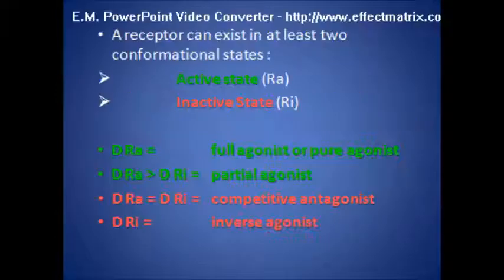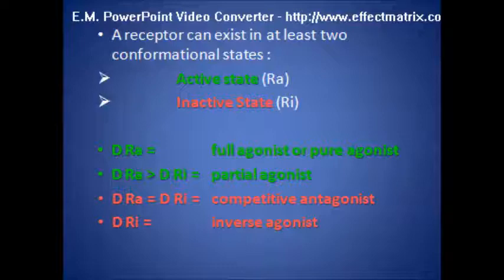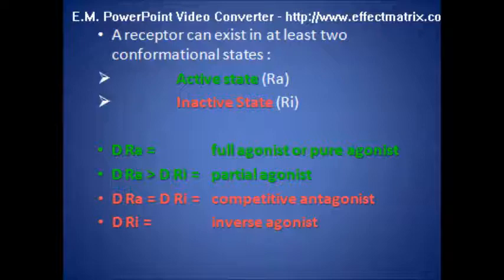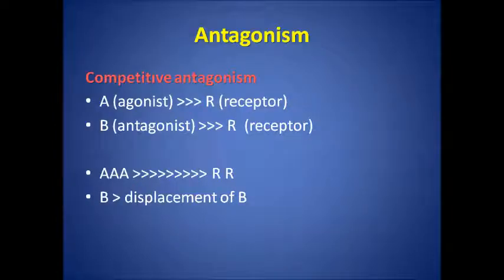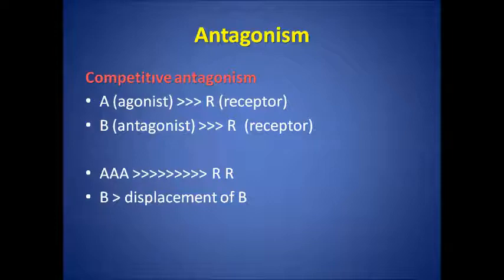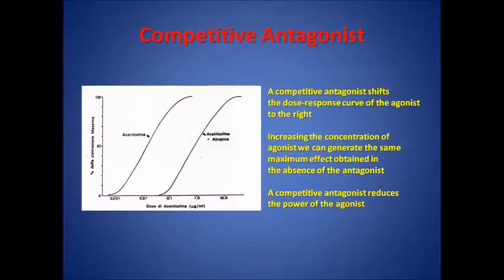Agonist and Antagonist